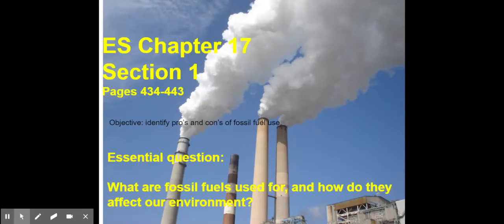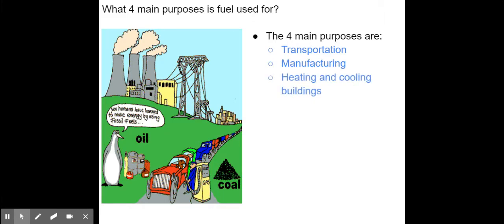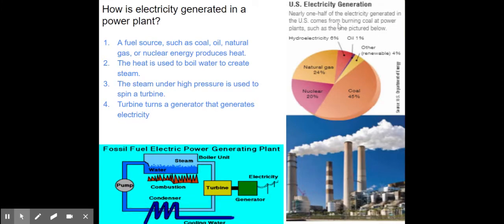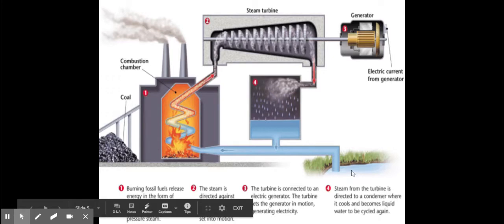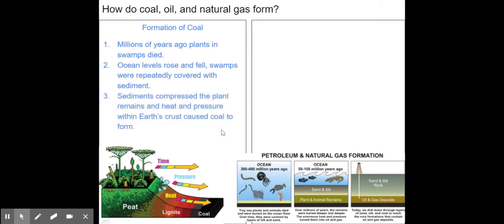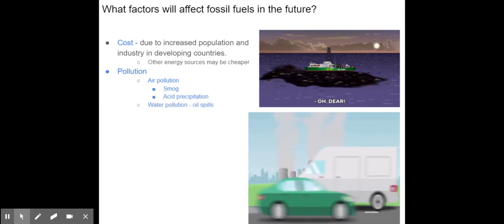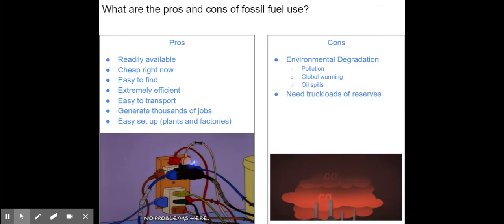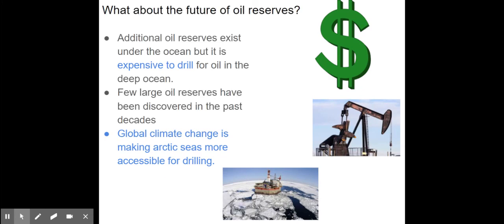17.1 google slideshow - Google Slides